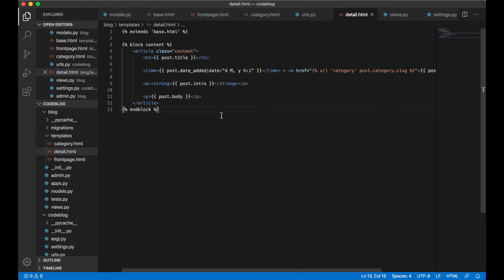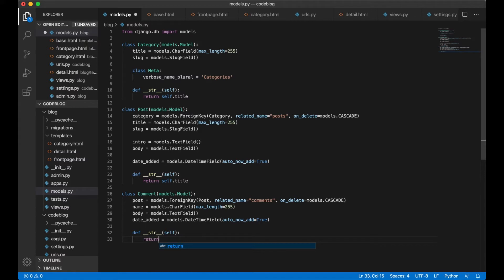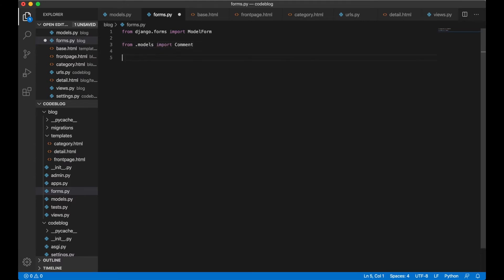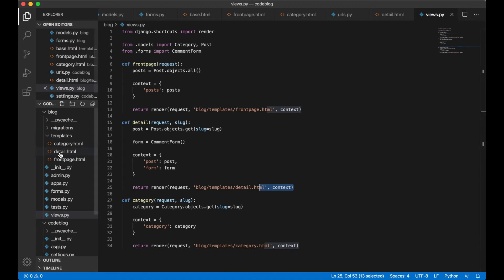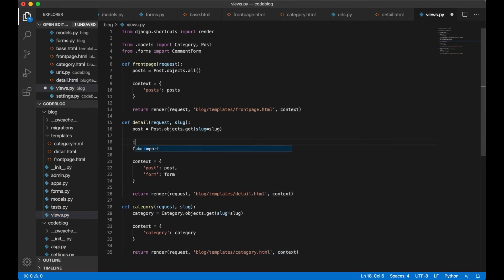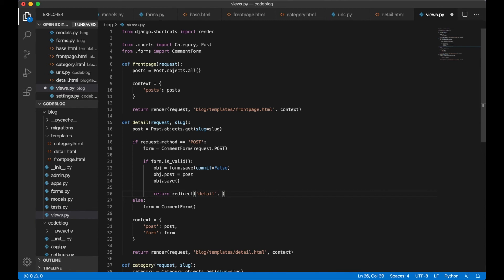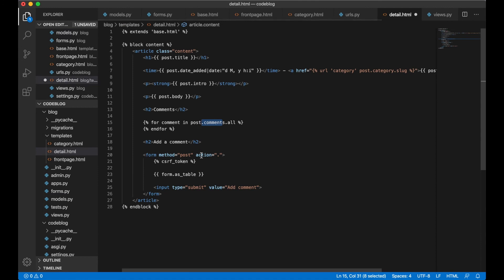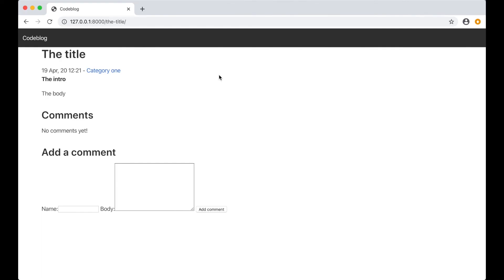Creating a blog using Django 3 - Part 6 - Comments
What is a blog without comments? In this video, I'll show you how to use ModelForm to create a comment system for our blog.